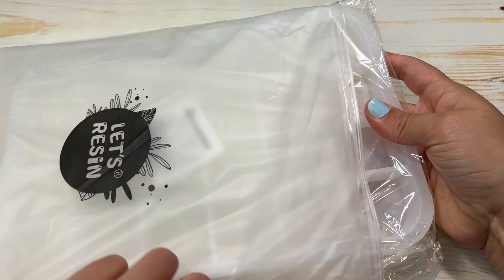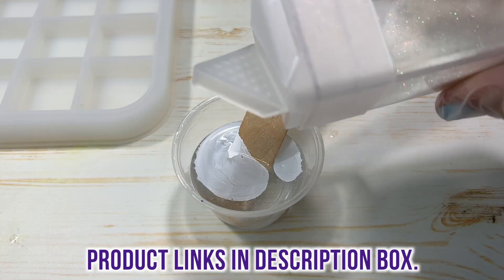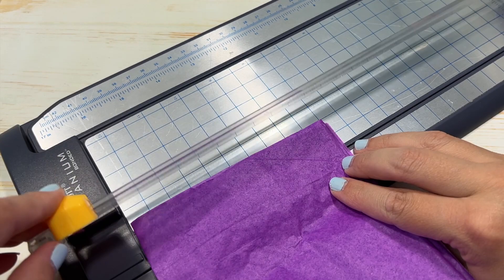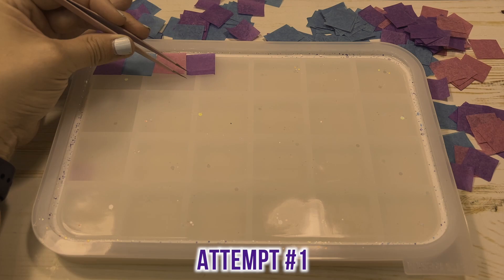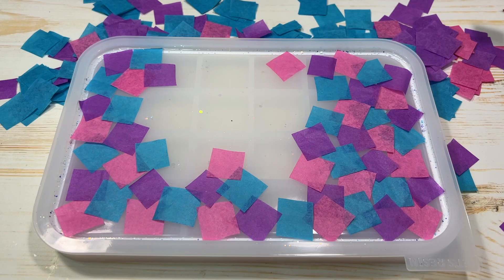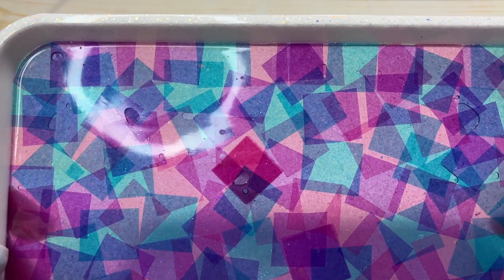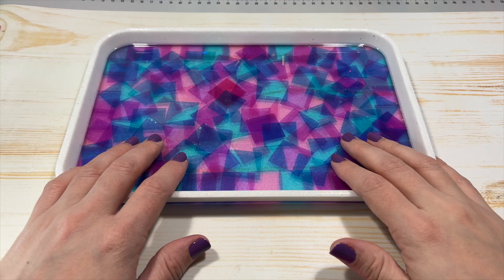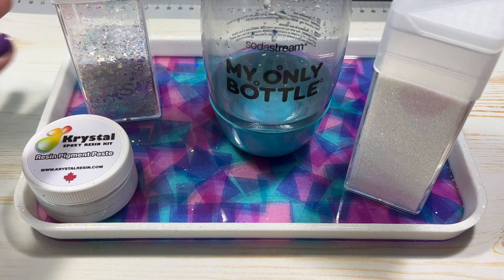Putting TISSUE PAPER in Epoxy RESIN | Experimenting Putting Things in Epoxy Resin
Can you put tissue paper in epoxy resin?

In today's video we're experimenting with tissue paper in J Diction's epoxy resin. I've had this idea for a while and I finally had the chance to try it. This is a pretty simple resin craft that a beginner can try and you get some really pretty result. I'm surprised that the tissue paper actually handled being put in the resin when its such a fragile piece of paper. Be sure to watch the video to the end because my outro is actually an update on what the resin tray looks like now.

**When working with resins make sure you are working in a well ventilated room and be wearing the right PPE. Resin is a chemical and can make you sick if you don't take the right precautions.**

LINKS:
Let's Resin TRAY MOLD:

First time trying Lrisy glitter? I highly recommend trying their holographic set.
SILICONE TIP TOOLS
JDICTION EPOXY RESIN

🔥Etsy Shop
🔥Amazon US Store Front
🔥Amazon CANADA Store Front